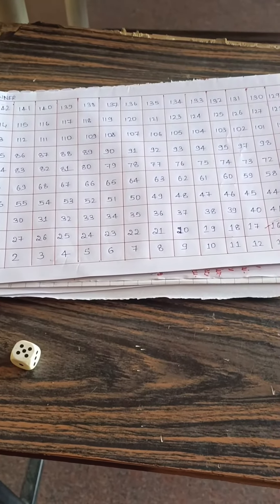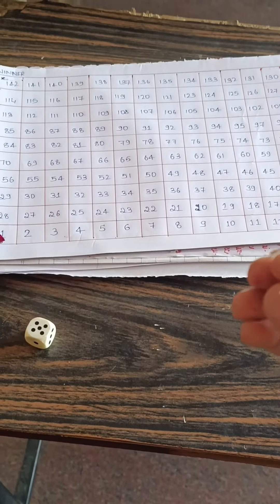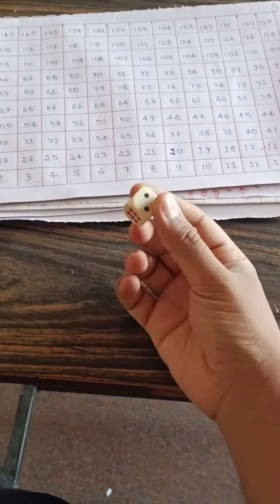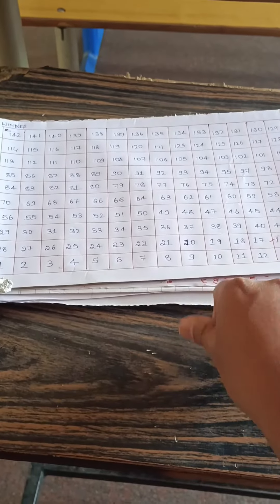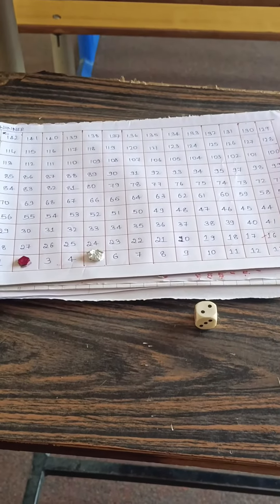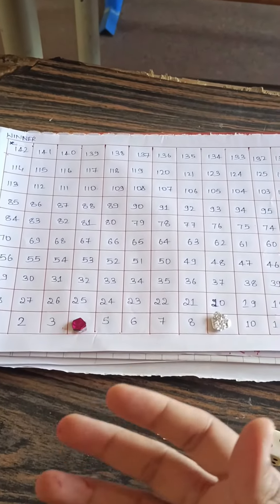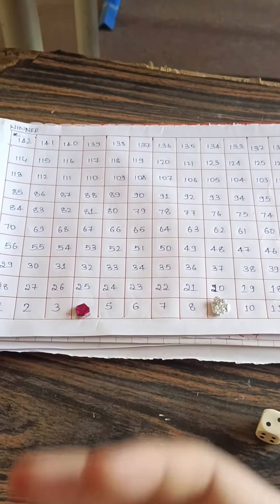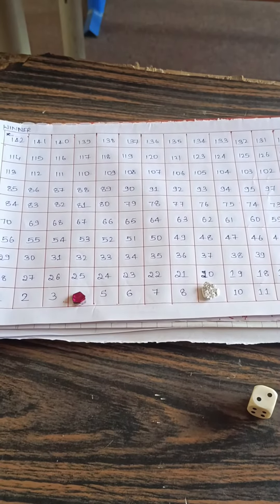Dice game to understand Multiples | Math games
This is a dice game which students can play to learn Multiples /Tables . You need a paper in which the numbers are written in boxes and you need a dice. More than 5 kids can also play simultaneously. Before you start the game ,first fix the multiple you want to learn. For example if you choose multiple of 4, whenever the pan sits on the multiple of 4 ,the player get extra chance to roll the dice. Like this the game goes on till students finishes all boxes. The game can be extended upto 2p tables easily. With just one dice in a table , you can allow students to play in groups.